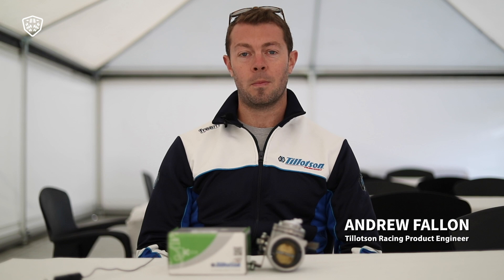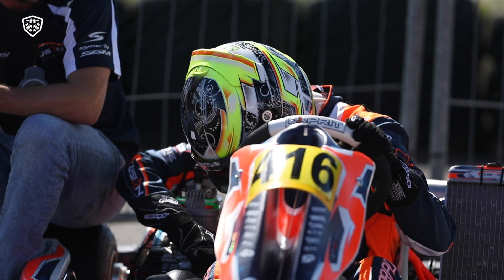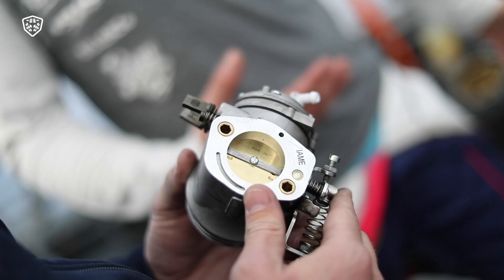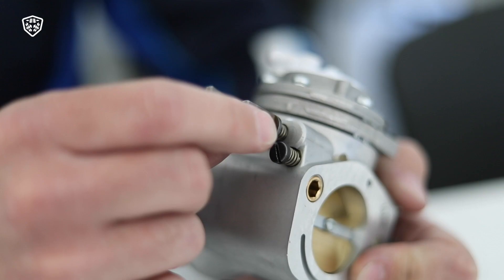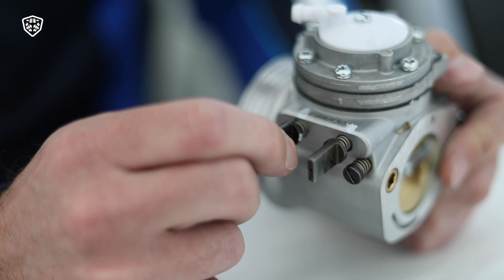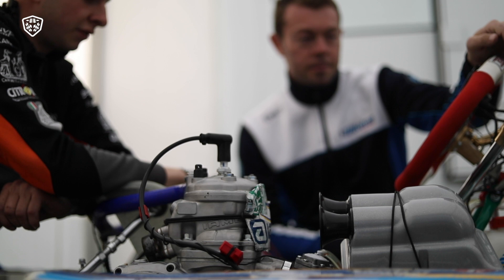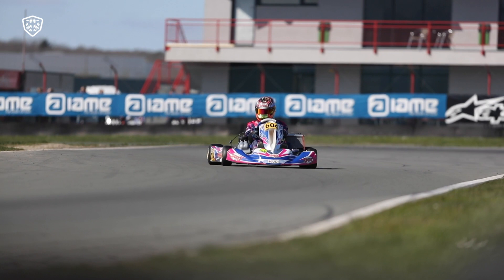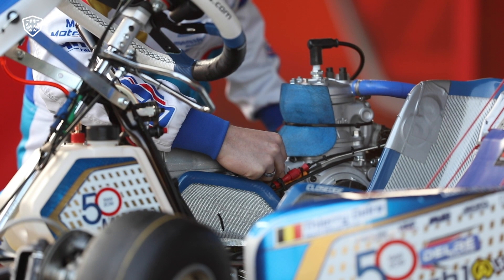Tillotson Racing introduces its new X30 Shifter carburetor for 2019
Andrew Fallon, Product Engineer for Tillotson Racing, introduces the new Tillotson carburetor produced in collaboration with IAME and mandatory for the X30 Shifter category through the 2019 season as for the opening round of the X30 Euro Series which took place from March 29th to 31st on the "Karting des Fagnes" of Mariembourg in Belgium.

Shooting & editing: Alex Vernardis / The Racebox

Interested in photo coverage, race reports, highlight videos, or even complete branding strategy?